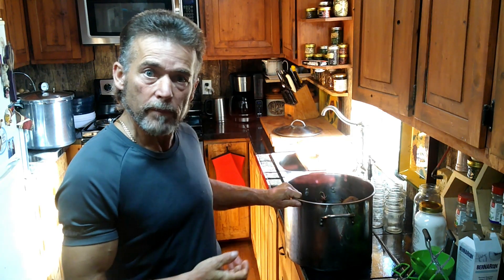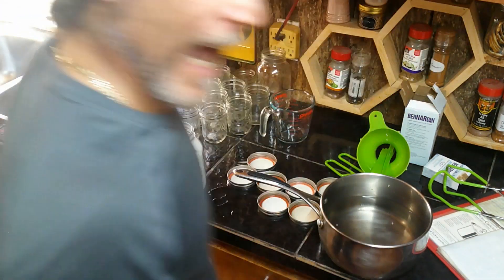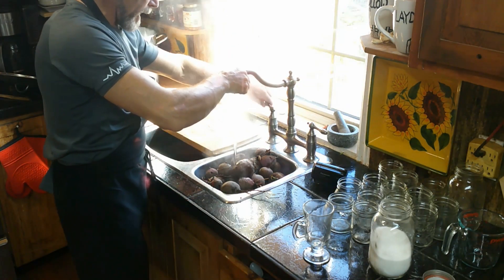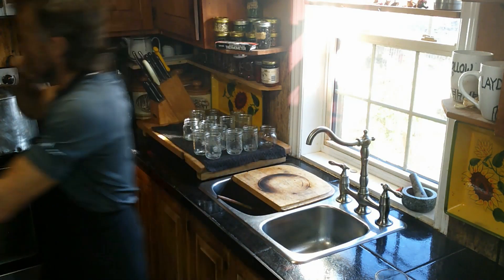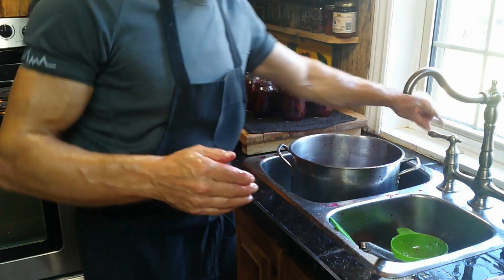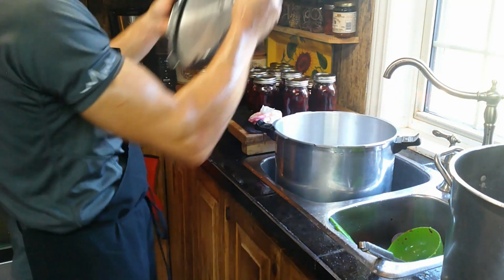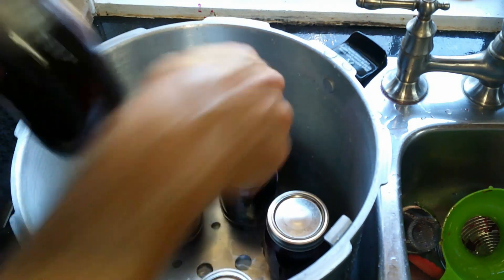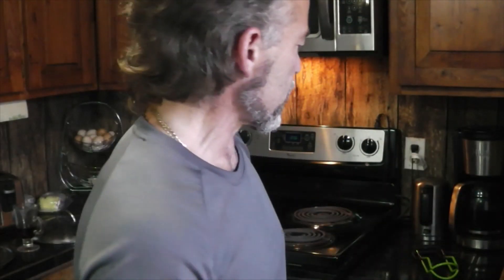Simple Canning Beets Recipe!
This Canning beet recipe been used in my family for generation., This is my pickling spice  recipe   bay leaves, cardamom, cloves, coriander, ginger, mustard seeds, and peppercorns.